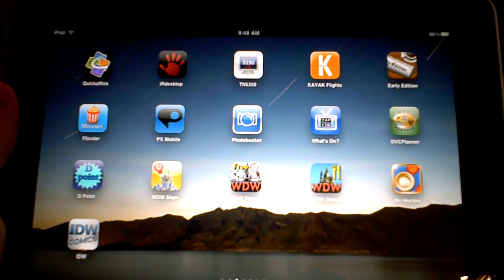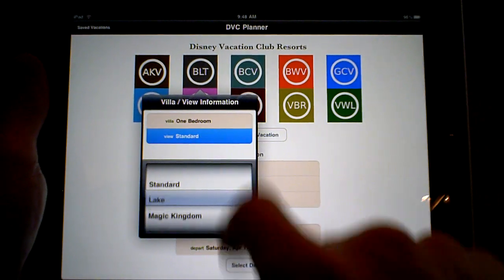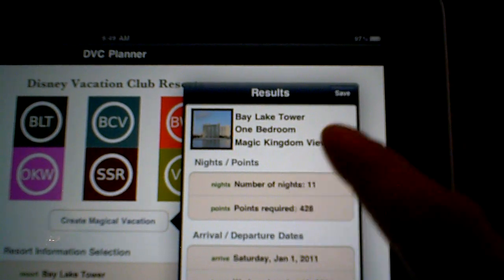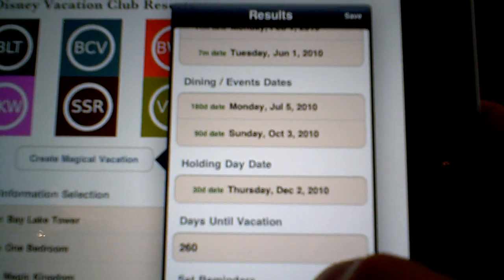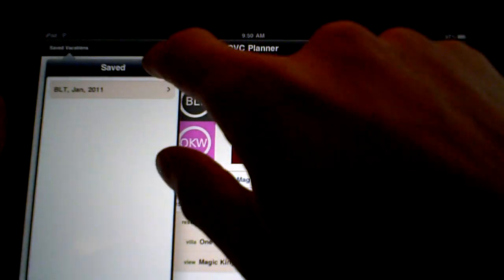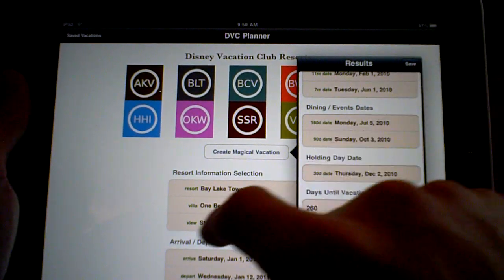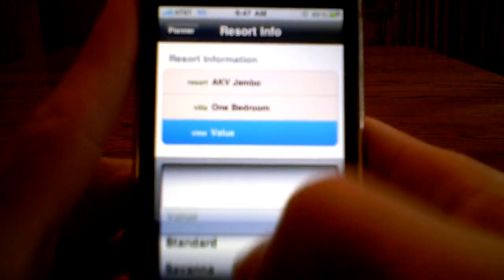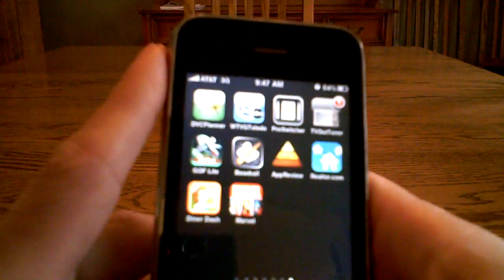DVC Planner app for iPad, iPod Touch, iPhone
DVCNews.com reviews the DVC Planner application for the iPad, iPod Touch and iPhone.  The app is a point calculator for members of the Disney Vacation Club timeshare system.

or the iTunes store at